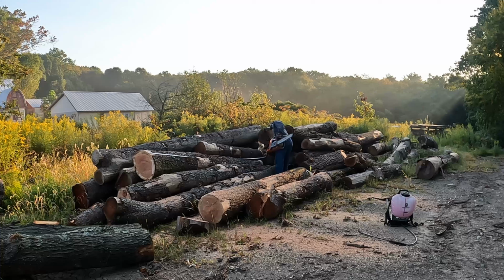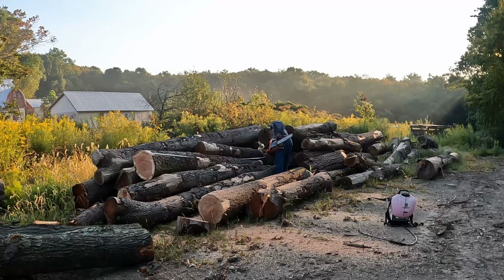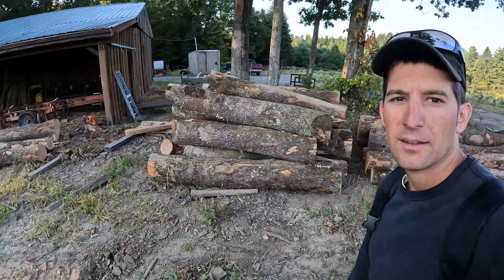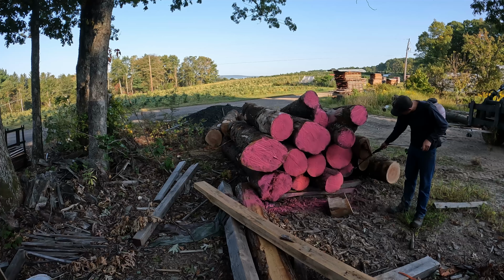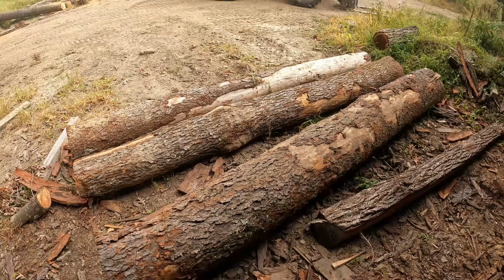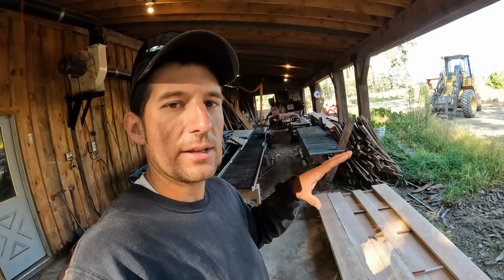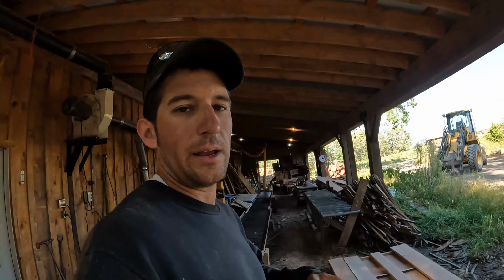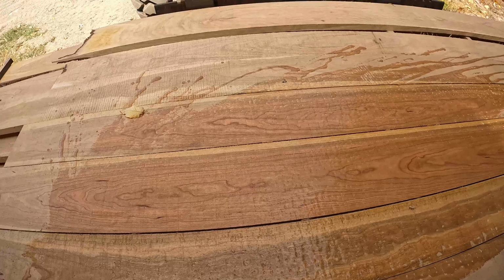Sawing Pennsylvania Cherry...The Finest in the World!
Join me to saw a few Cherry Logs!

We're a small sawmill and wood products business in Eastern Pennsylvania.  Join me for videos on all things wood from the forest to the final product.  We'll cover a wide range of topics about lumber and woodworking, machinery and heavy equipment, and even our family's Christmas tree farm.